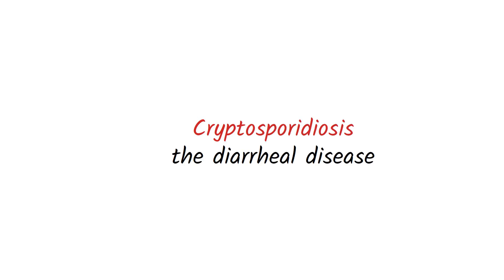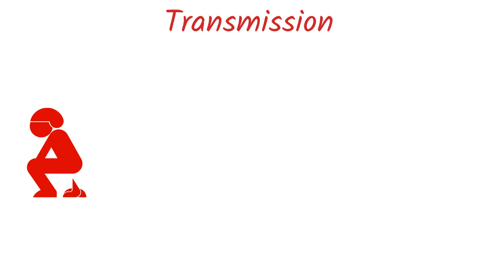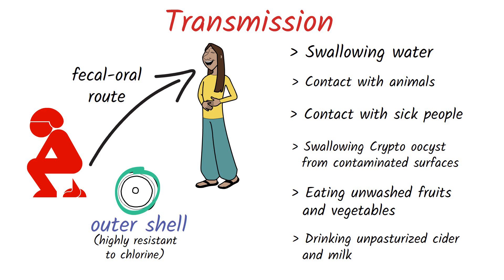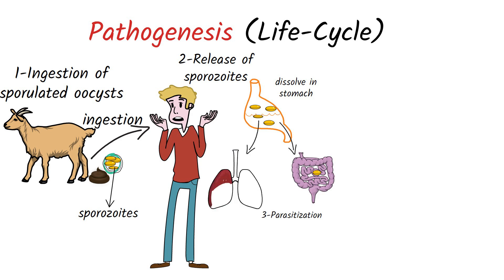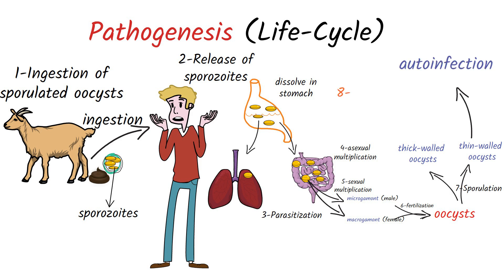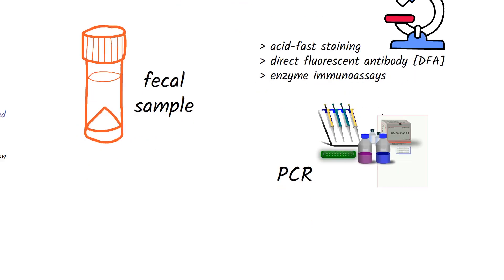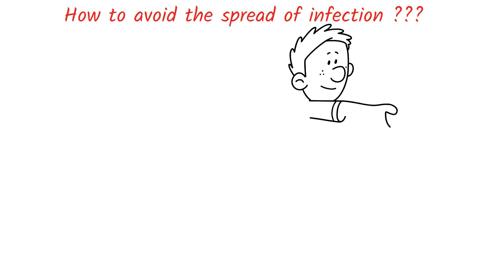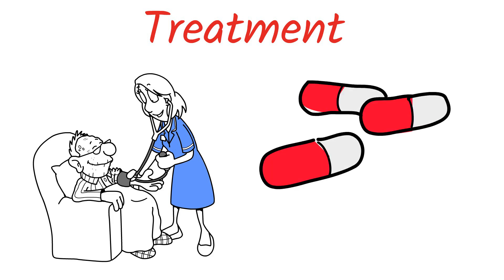Cryptosporidiosis : Causes, Symptoms, Life Cycle, Diagnosis, Treatment, Prevention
Causes
Cryptosporidiosis is caused by Cryptosporidium a microscopic protozoan parasite. Both the parasite and the disease are commonly known as “Crypto.”
Cryptosporidium passes through your mouth into your digestive system, where it reproduces and causes symptoms. It is a single-celled organism that are only visible with a microscope. It usually infects animals and humans. Cryptosporidium hominis and Cryptosporidium parvum are the forms of crypto that usually infect people.
Symptoms of Crypto usually include:
• Watery diarrhea.
• Stomach cramps.
• Loss of appetite.
• Weight loss.
• Slight fever.
• Vomiting.

Transmission
Crypto is passed in the stool of an infected person or animal. Cryptosporidiosis is spread through the fecal-oral route, which means one can get infected from it accidentally by swallowing poop (feces) that has parasites in it. The parasite is protected by an outer shell that allows it to survive outside the body for long periods of time, and is highly resistant to chlorine.
Crypto can be transmitted by:
• Swallowing contaminated water while swimming or drinking.
• Having contact with animals, especially calves and goats, and their environment.
• Having contact with people who are sick with Crypto, especially in child care settings.
• Swallowing Crypto oocysts picked up from contaminated surfaces, like changing tables, door handles, or toys.
• Eating unwashed fruits and vegetables,
• Drinking unpasteurized apple cider, unpasteurized milk or eating food made with unpasteurized milk.
Pathogenesis:
The life cycle of Cryptosporidium can be broken down into the following steps:
1. Ingestion of sporulated oocysts: The life cycle of Cryptosporidium begins with the ingestion of sporulated oocysts, which are found in the feces of infected hosts. These oocysts contain four sporozoites.
2. Release of sporozoites: Upon ingestion, the oocysts are dissolved in the stomach and the sporozoites are released.
3. Parasitization of epithelial cells: The sporozoites parasitize epithelial cells of the gastrointestinal tract or other tissues such as the respiratory tract.
4. Asexual multiplication: In these cells, the parasites undergo asexual multiplication, producing multiple copies of themselves.
5. Sexual multiplication: After asexual multiplication, the parasites undergo sexual multiplication, producing male (microgamonts) and female (macrogamonts) gametes.
6. Fertilization: Upon fertilization of the macrogamonts by the microgametes, oocysts develop.
7. Sporulation: The oocysts mature and sporulate in the infected host, producing two different types of oocysts: thick-walled oocysts, which are commonly excreted from the host, and thin-walled oocysts, which are primarily involved in autoinfection.
8. Excretion and transmission: Oocysts are infective upon excretion, thus permitting direct and immediate fecal-oral transmission.
This life cycle allows Cryptosporidium to infect a wide range of hosts and to persist in the environment through the resistant oocyst stage.
Diagnosis of cryptosporidiosis is made by examination of stool samples.
The detection of Cryptosporidium can be difficult, therefore, doctors may ask patients to submit several stool samples over several days.
Most often, stool specimens are examined microscopically using different techniques (e.g., acid-fast staining, direct fluorescent antibody [DFA], and/or enzyme immunoassays for detection of Cryptosporidium sp. antigens).
Molecular methods like polymerase chain reaction  PCR are increasingly used in reference diagnostic labs, since they can be used to identify Cryptosporidium at the species level.
Tests for Cryptosporidium are not routinely done in most laboratories; therefore, healthcare providers should specifically request testing for this parasite.
Prevention
One can reduce the risk of getting Crypto by following these recommendations:
• Wash your hands often and with soap and water. Alcohol-based sanitizers are not effective against Crypto.
• Do not swallow water while swimming.
• Wash your hands after contact with farm animals, pets, animal poop, and animal environments.
• Do not drink untreated water from lakes, rivers, springs, ponds, and streams.
• Do not drink raw (unpasteurized) milk or cider.
• Use caution when traveling in countries with minimal water treatment and sanitation systems by avoiding tap water, fountain drinks, ice, and raw foods.